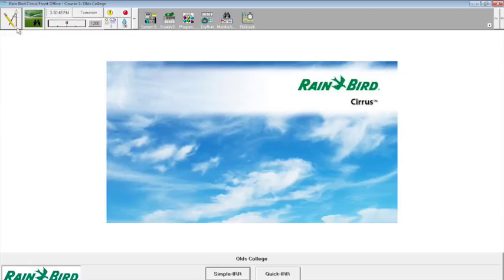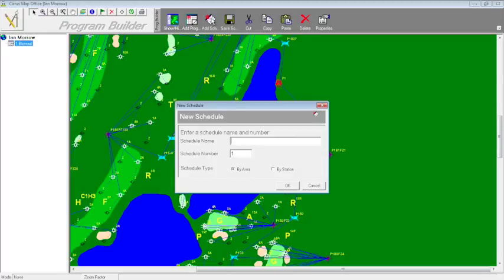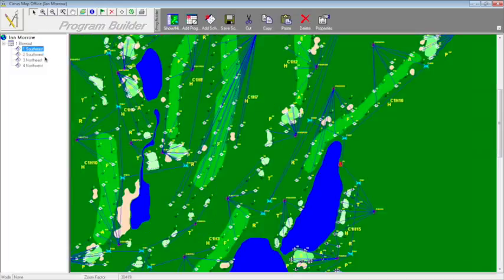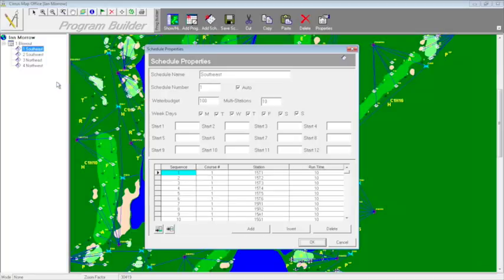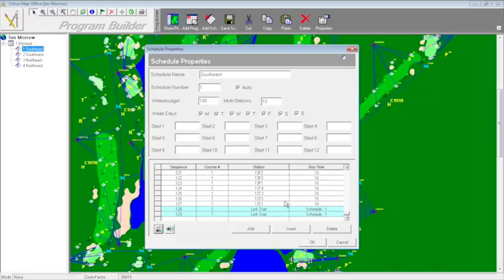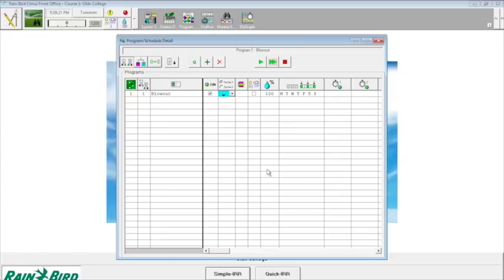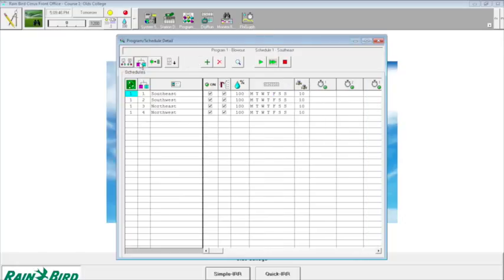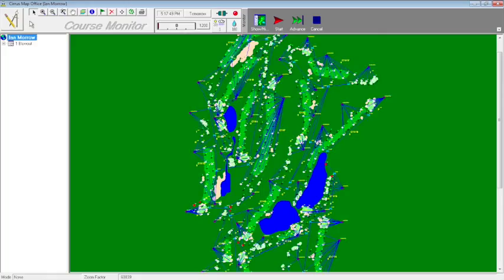Irrigation Blowout Program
This video is about Blowout